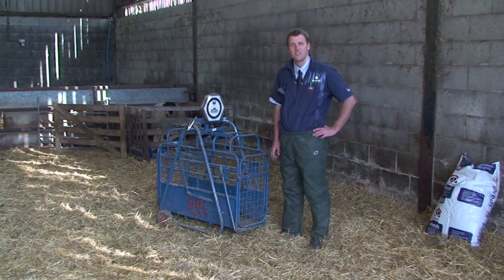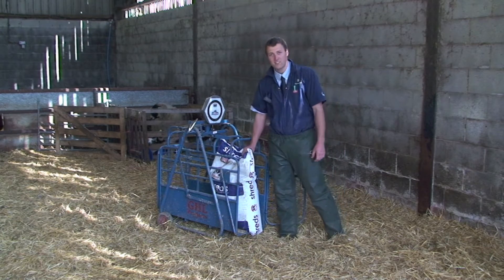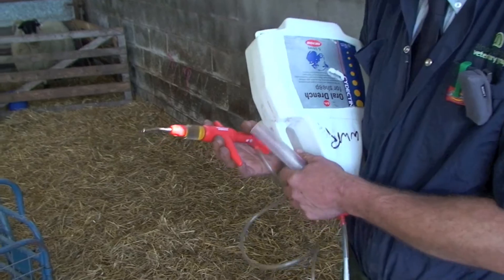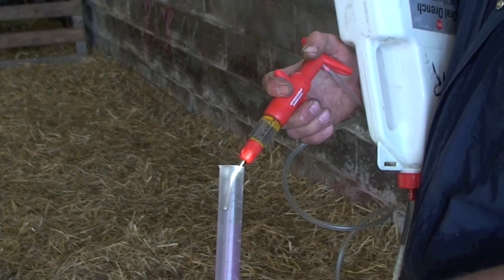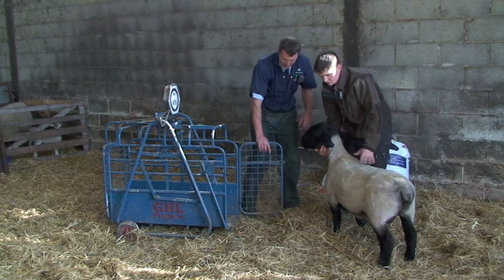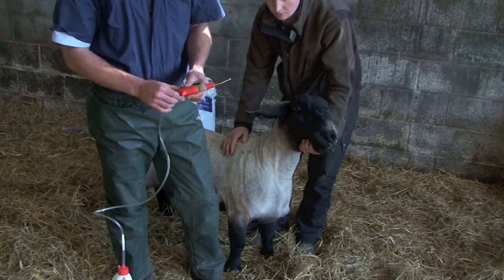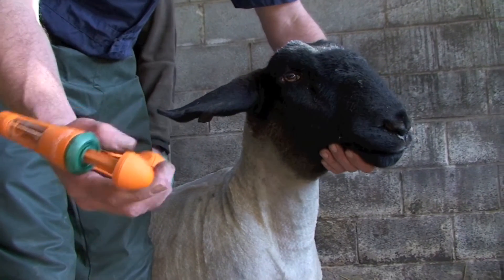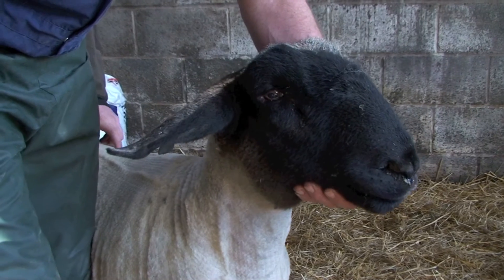Sheep endoparasite control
A look at the correct technique for using anthelmintics in sheep, including how to assess weights, check drench guns and administer correctly.